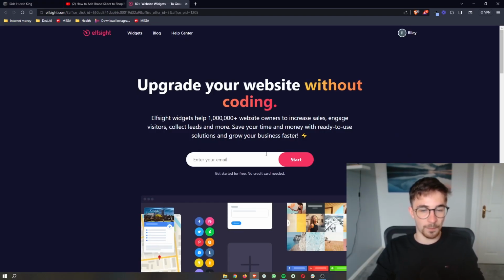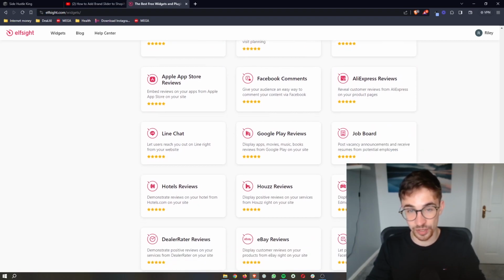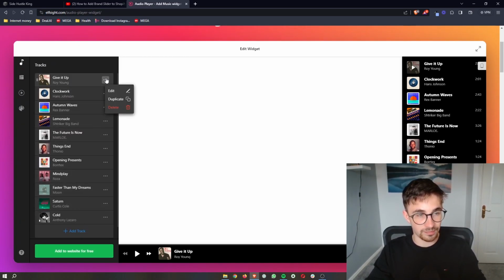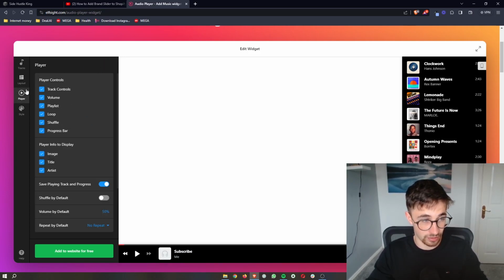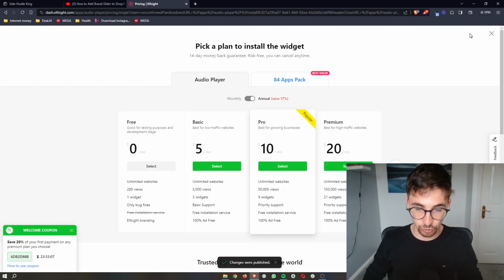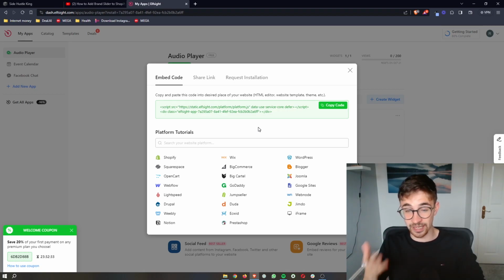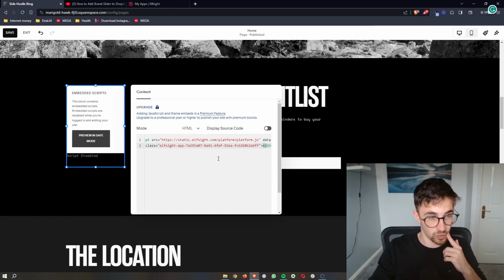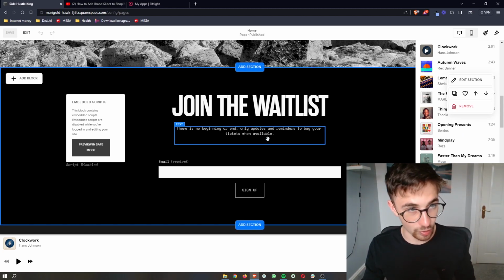How To Add Audio Player To Squarespace 2023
In this video, I'm going to show you everything you need to know to be able to add an audio player to your squarespace website